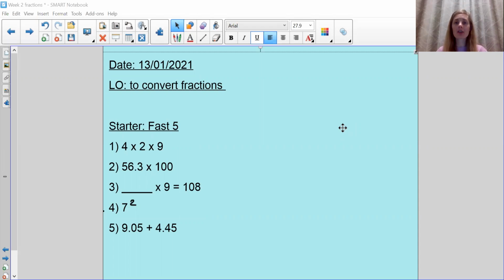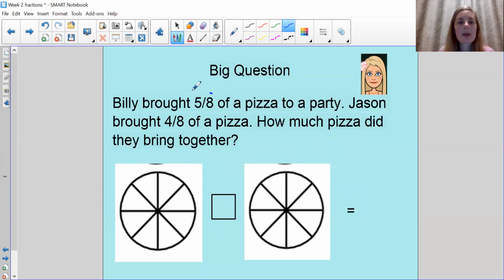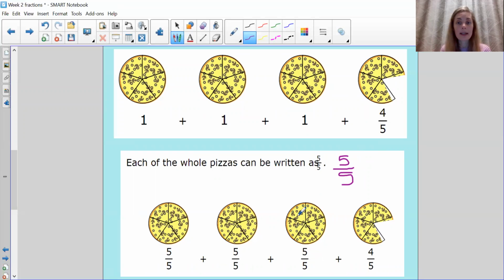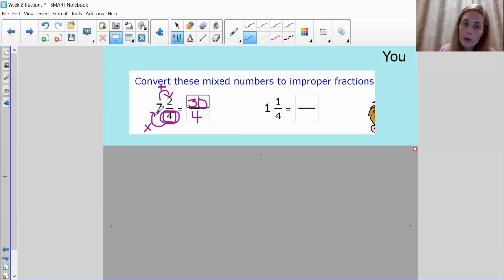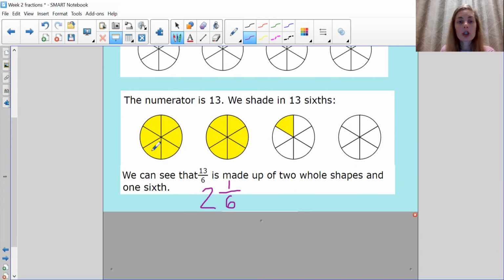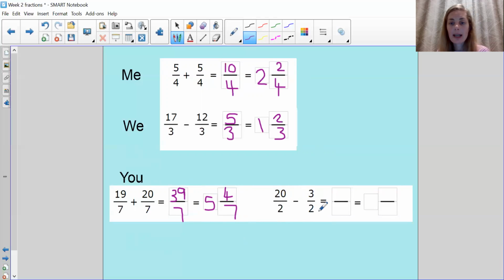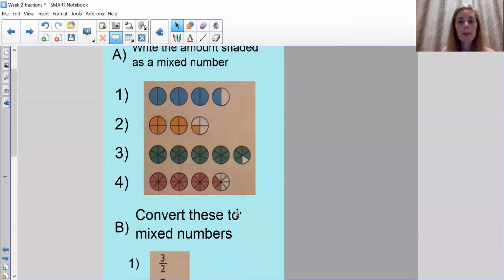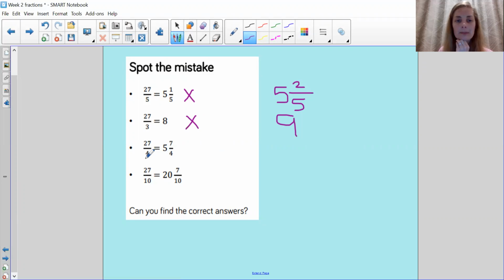Year 5 Maths lesson, Wednesday 13th January